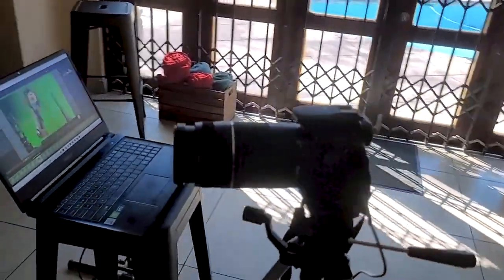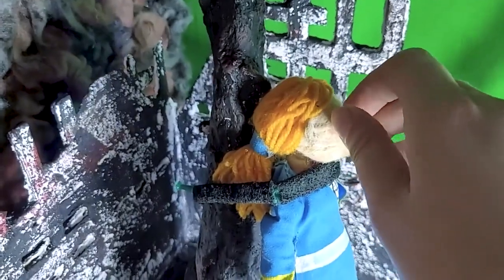Filming and Editing a STRANGER THINGS inspired Stop-motion Puppet Animation PART 2 | Vlog 5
This is vlog 5 of 7 of creating a Stop Motion Puppet Animation film called Dear Billy. It is inspired by the critically acclaimed Netflix series Stranger Things.

I embark on a journey entirely out of my comfort zone of creating all the elements of this film myself, from building moveable puppets to costume design and set-building to filming and editing. Each part of this journey will be a completely new skill I will need to learn to complete the film, so if you would like to struggle with me through this process, subscribe to this channel and turn on the notification bell to ensure you don't miss the weekly video!

In this video, we complete all the filming needed for the stop motion animation "Dear Billy" and finalise the film with various hours spent on post-production, including recording the guitar and vocals for the song "Running up that Hill" by Kate Bush.

In the Next video, we finally see the short film we've been working on. I am incredibly excited to share the final result!

References:
Records.The Duffer Brothers (Director). (2016, July 15). Stanger Things [Drama Series]. Netflix.